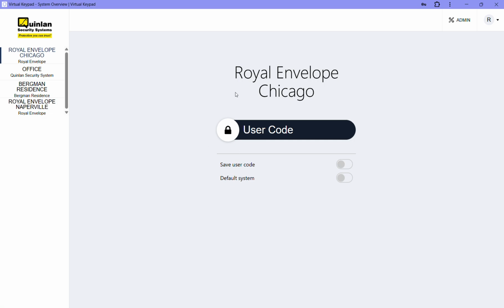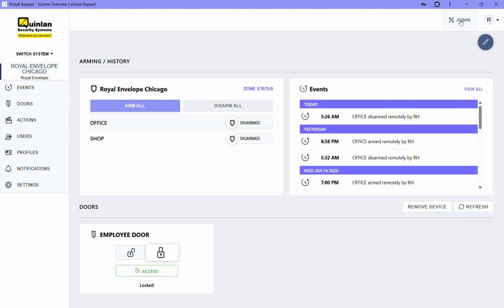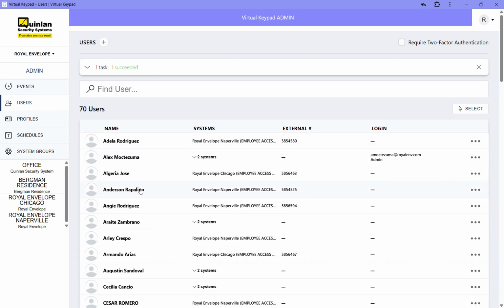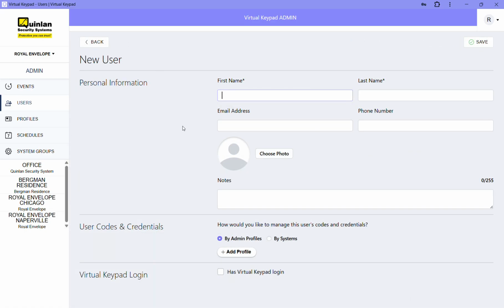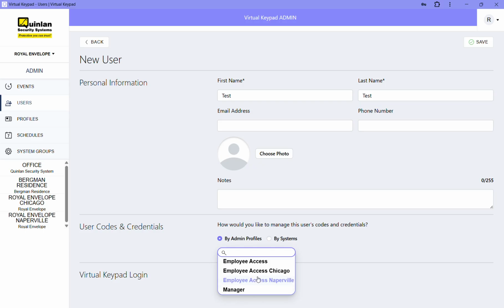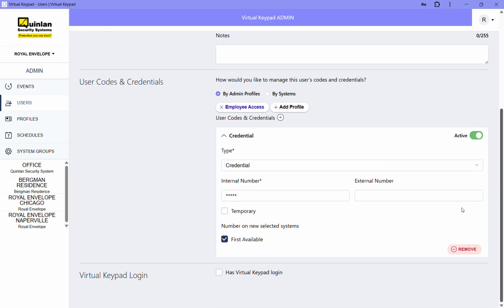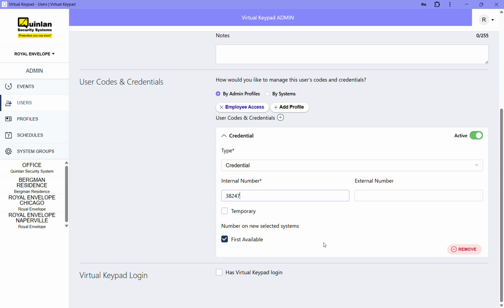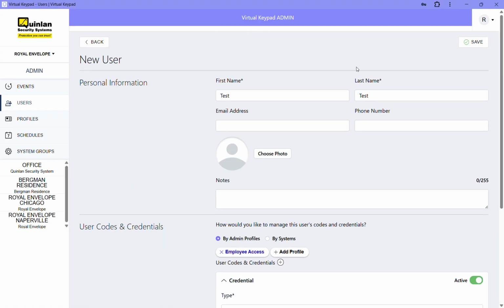Virtual Keypad Admin Users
Here is a short brief video on how to add users via the admin users section. This will allow you to add a single user to multiple locations and assign multiple profiles if they are different at each location.